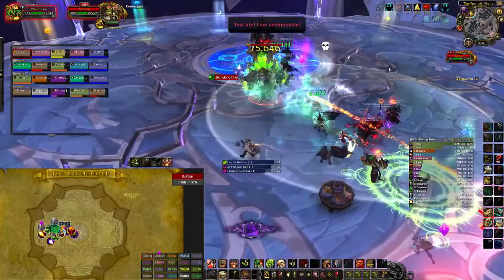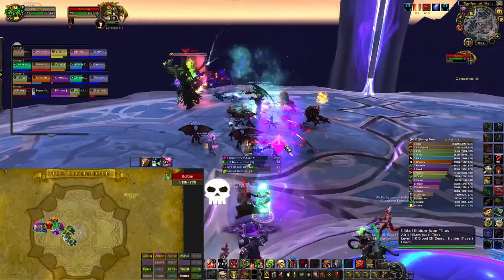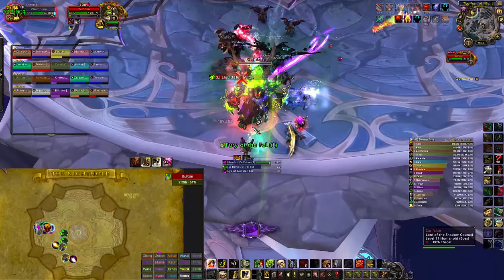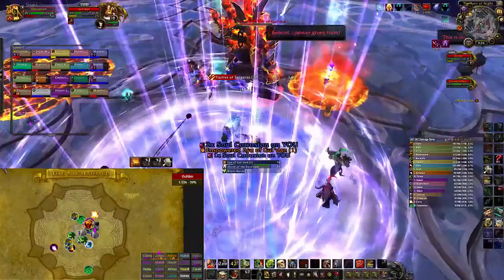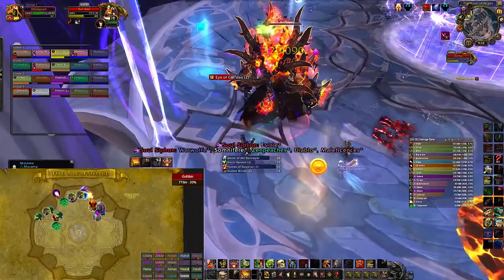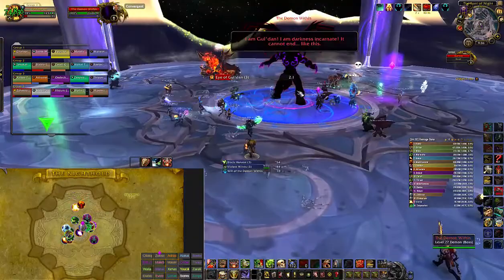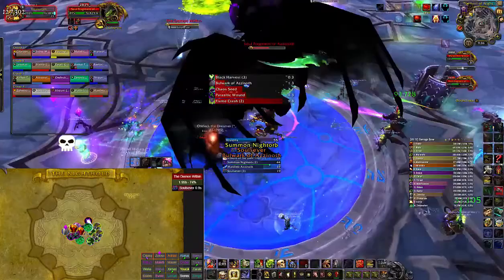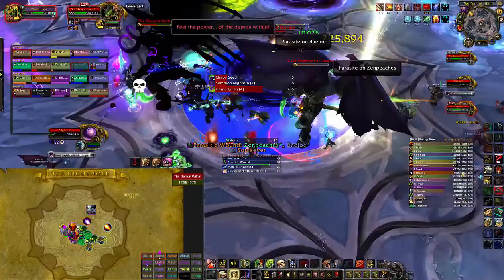Mythic Gul'dan Prot War PoV 7.3.5